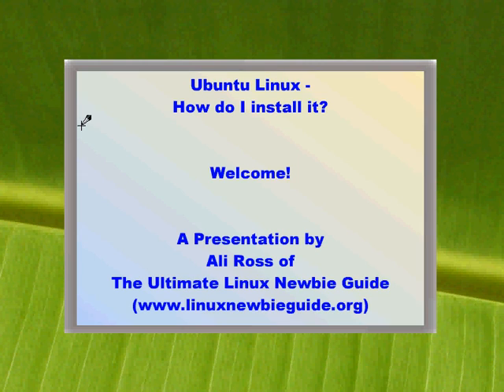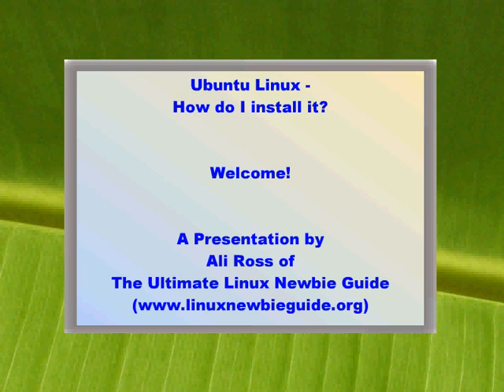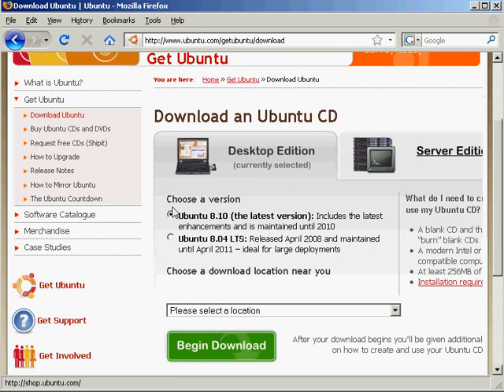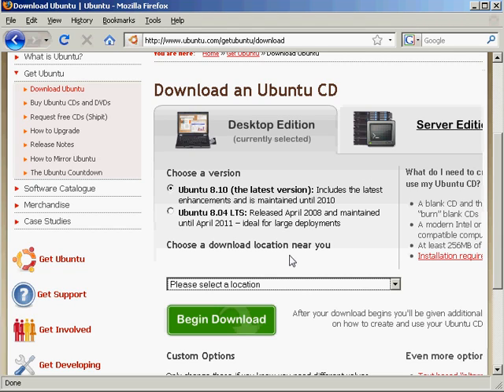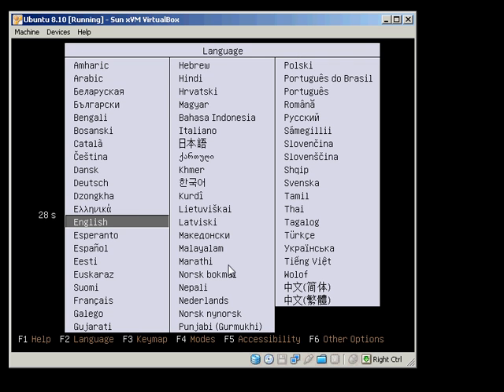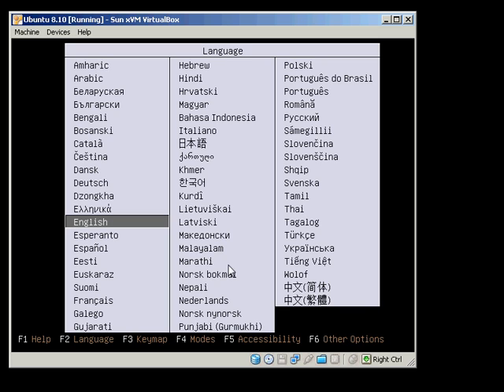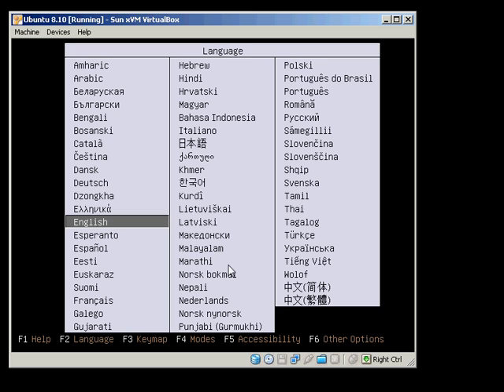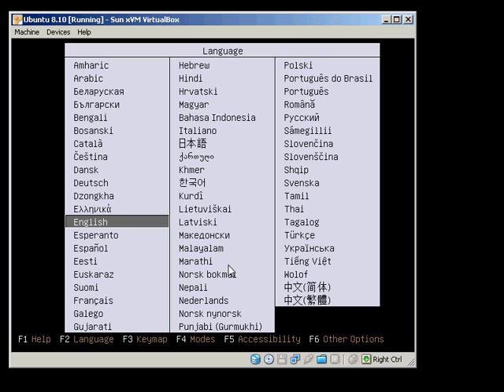Ultimate Linux Newbie Guide Tutorial - How to install Linux (Ubuntu) 1/5